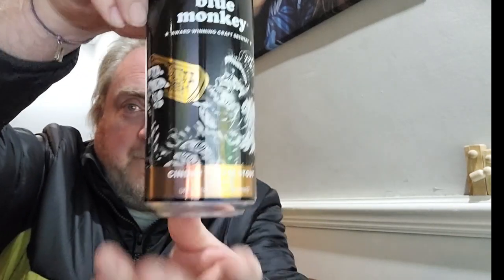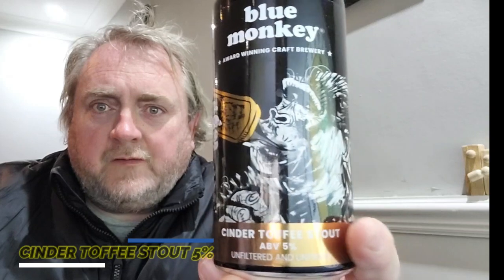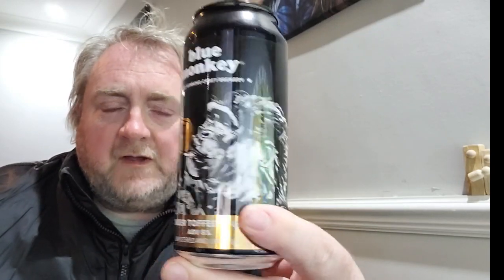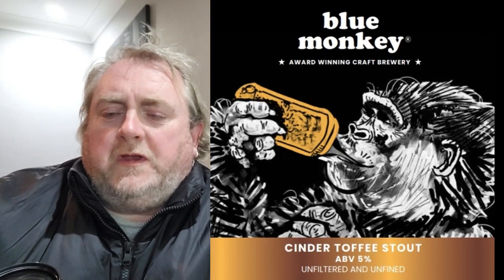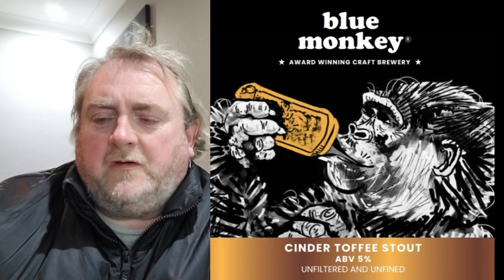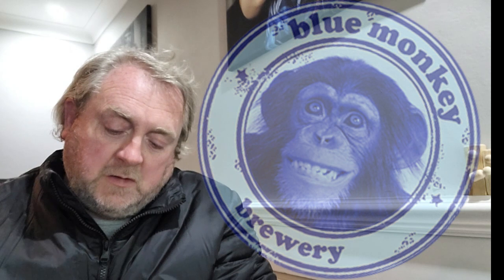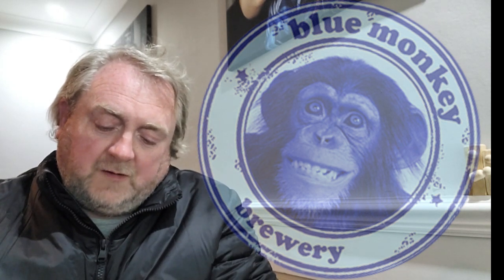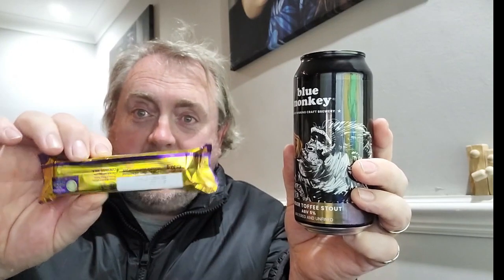Cinder Toffee Stout Review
My personal tasting of
Blue Monkeys Cinder Toffee Stout at 5%abv

Another video from the Crewe Wolf,
for a notification so you dont miss out next time.